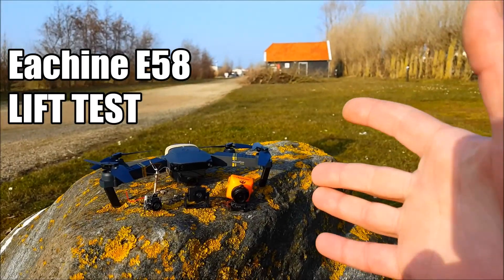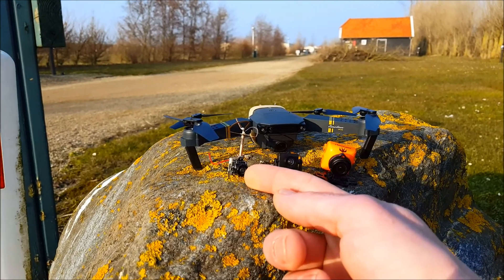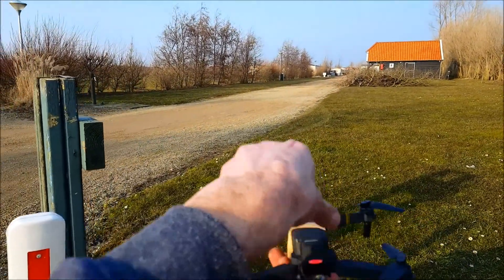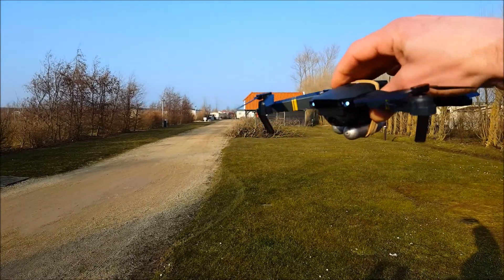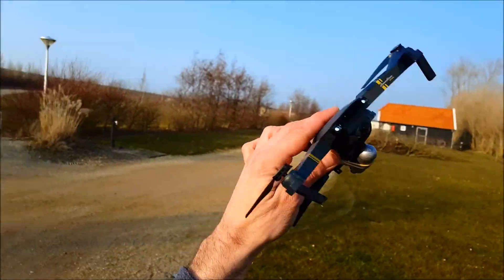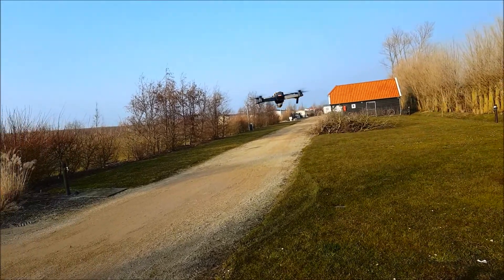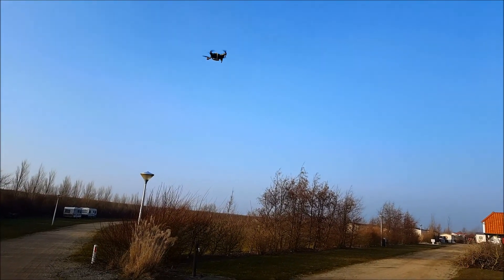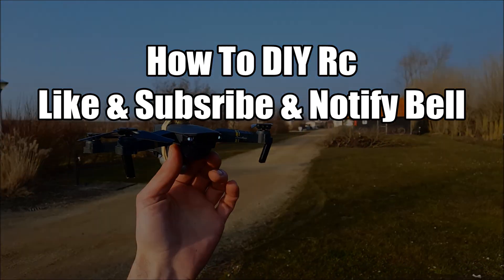Eachine E58 How Much Weight Can a Drone Lift/Carry? Test Flight For FPV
For a Few upcoming e58 mod, we needed to know how much weight the can lift and carry safely and still fly in the air without crashing with the payload

Because we like to upgrade to a high-quality CCD Runcam FPV camera and don't want to destroy the camera in the first FPV flight or any other payload that we are going add to the eachine e58 drone we need to test the thrust first

The target we want to reach is 40 grams to carry a Runcam swift with a VTX and separate battery if that fails we scale down to a micro Runcam swift system that weighs only 20grams but still, has better video quality than you get from an AIO Cmos FPV camera

The E58 is a good beginners drone and super easy to learn to fly with and For Sale at Banggood

Stop Losing Your Drone and Boost the Range!